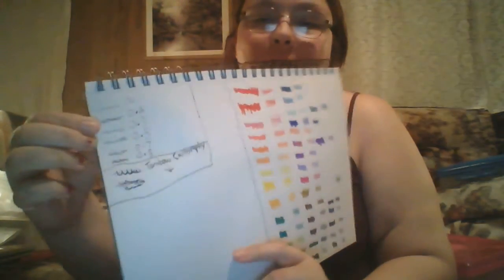MADE A MICHAEL'S HAUL, NOW TO TEST THEM?! I WANT MY MONEY BACK!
Hi welcome, Yesterday I made a trip to Michael's and got some art supplies to test and rate. May have spent a lot of money but worth it... well one art supply I wouldn't recommend.. SO you just have to watch to figure it out!